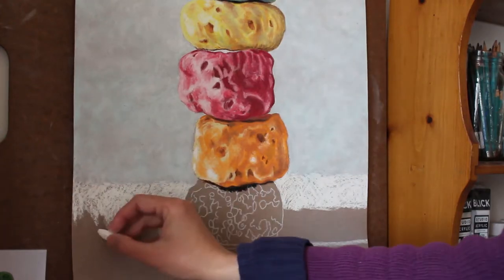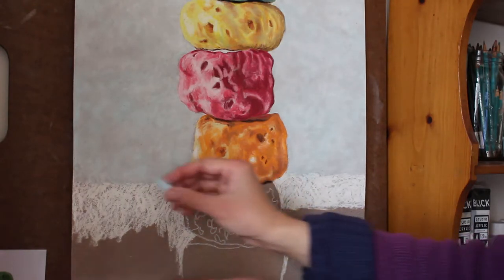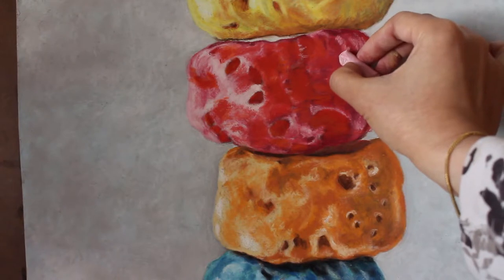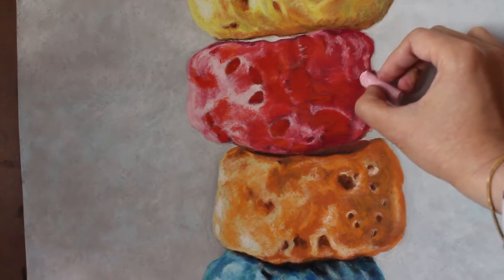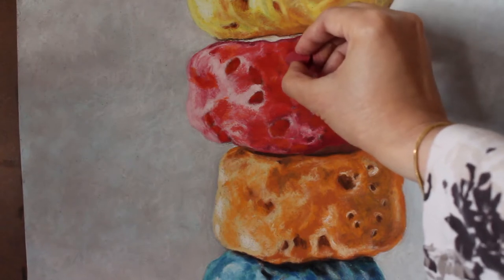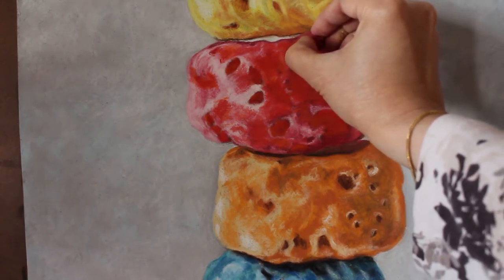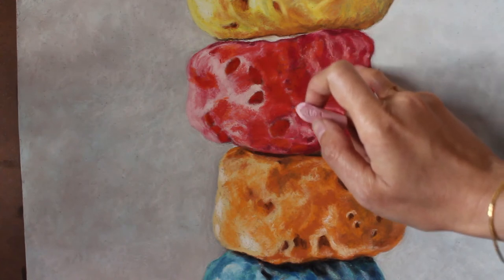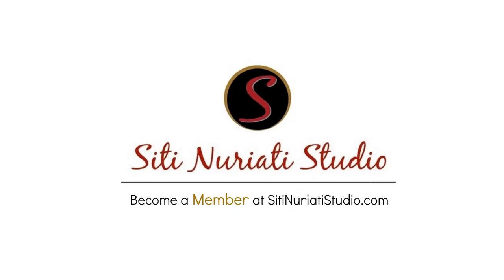Froot Loops Cereal in Pastel | Siti Nuriati Studio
Love eating Froot Loops? Then this tutorial is a must for you to watch! In my painting career as a pastelist, this is the first time that I've painted food.

I can assure you that you'll see more pastel works in progress videos coming your way as I'm currently working on producing more pastel paintings.

In this video, you get to see how I replicate the cereal's rough texture by watching me paint a froot loop.

SitiNuriatiStudio.com